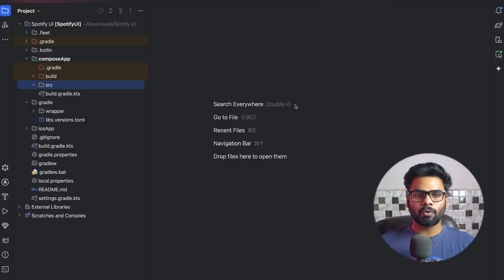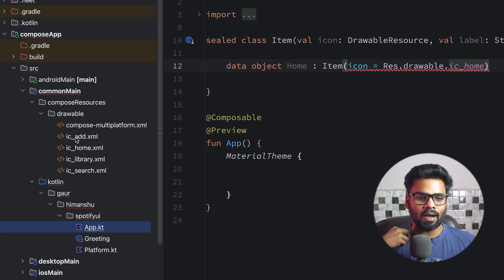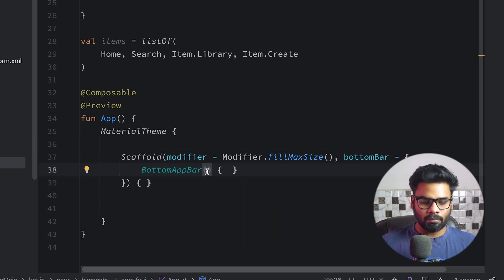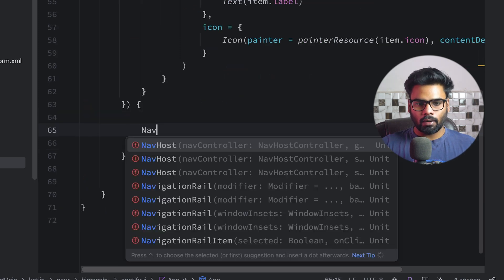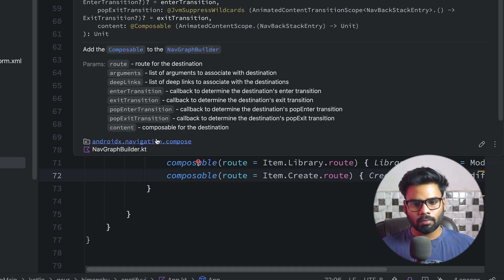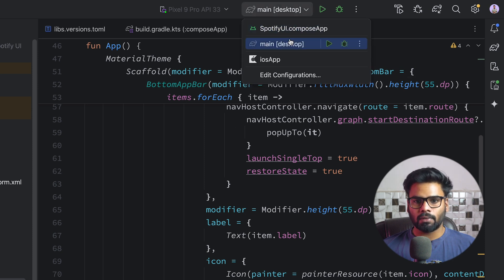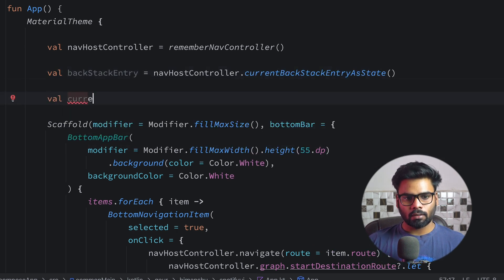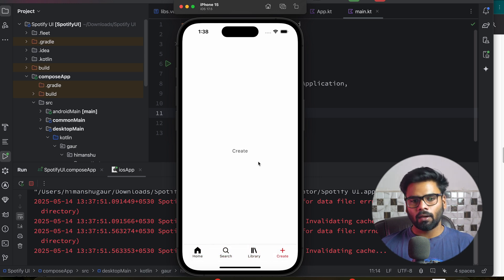Bottom App Bar in Compose Multiplatform Made EASY 🚀"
Tired of platform-specific navigation headaches? Say goodbye to boilerplate! In this video, I’ll show you how to build a beautiful, fully functional Bottom Navigation Bar using Jetpack Compose Multiplatform — from Android to Desktop, all in one codebase!
Whether you're a beginner or levelling up your UI skills, this will blow your mind.
👉 Clean code, real-time preview, cross-platform magic.

Don’t miss this — your Compose journey is about to get way cooler!